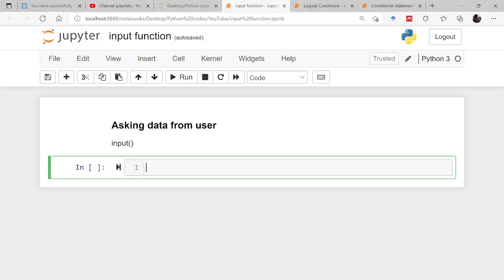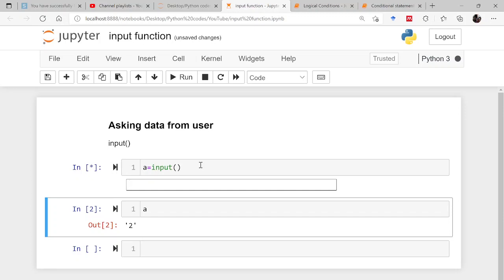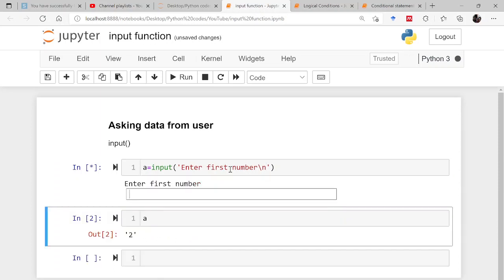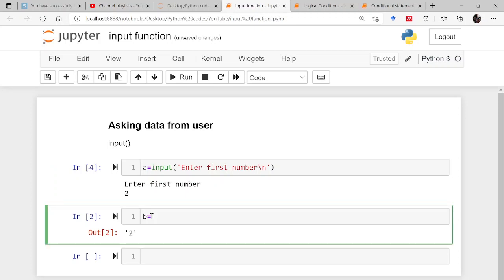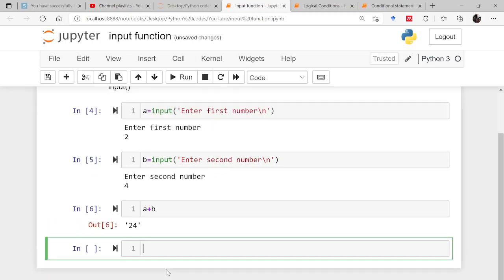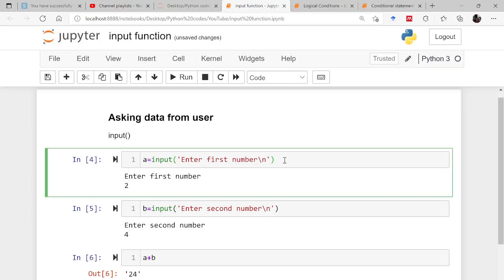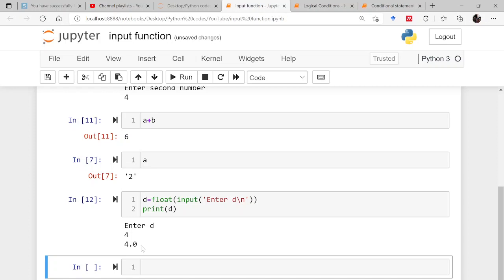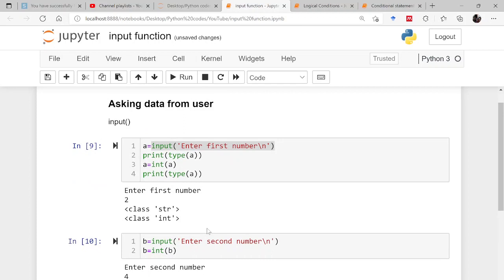Input Function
In this video lecture an explanation has been given on the input function. This function is used whenever input for user is asked.